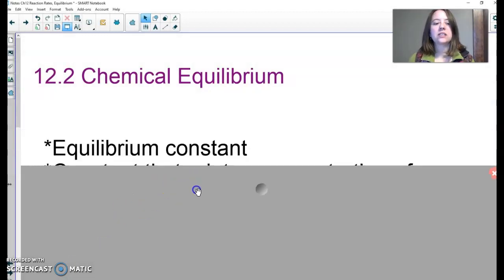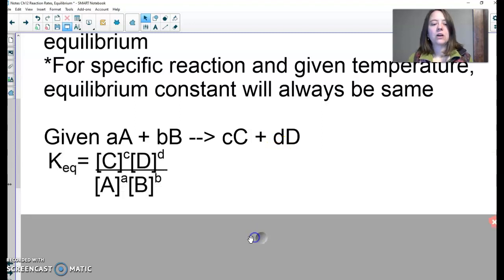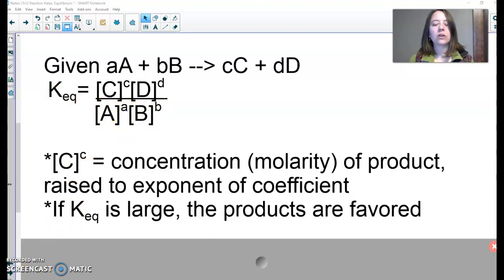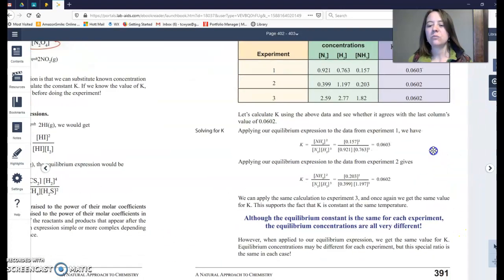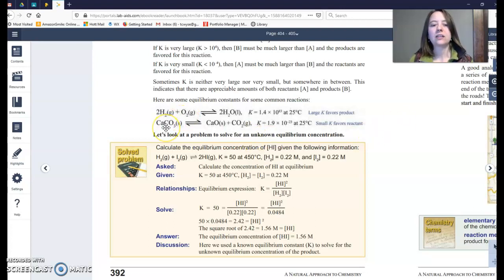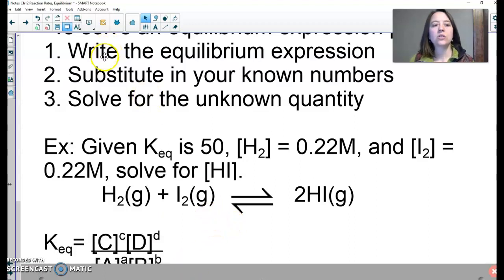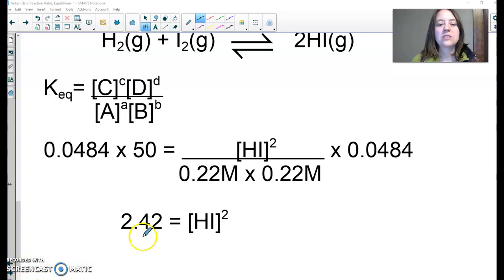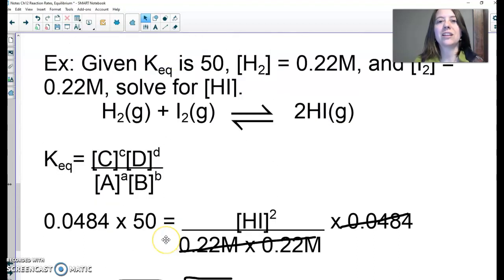Chemistry Ch12.2 Part 3